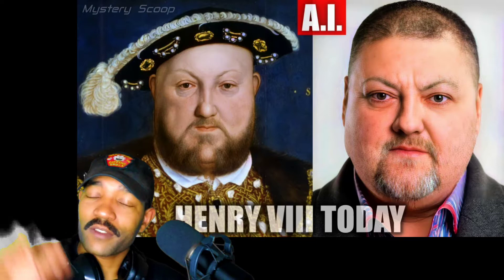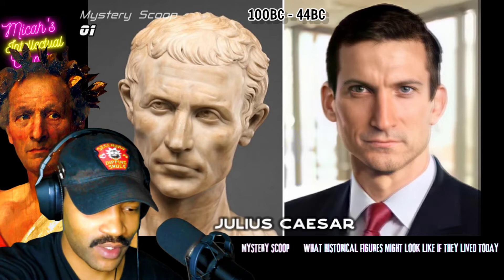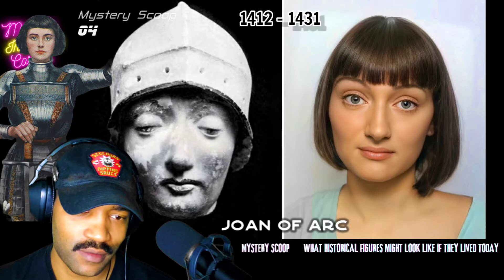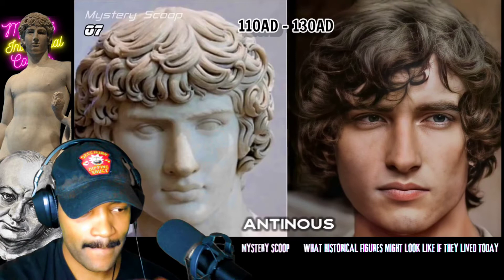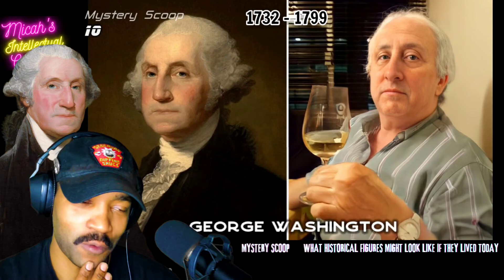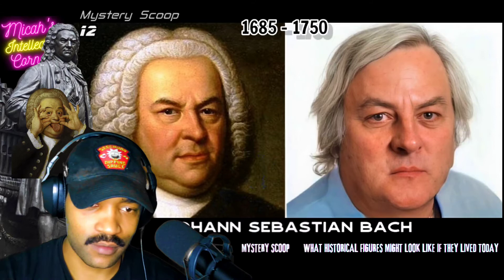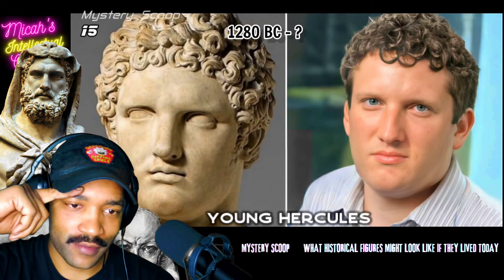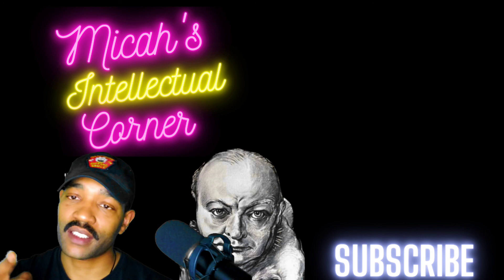Army Veteran Reacts to What Historical Figures Might Look Like If They Lived Today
In today's History Reaction we're going to react to What Historical Figures Might Look Like If They Lived Today by Mystery Scoop and as always we'll be pausing to add our own commentary and facts.